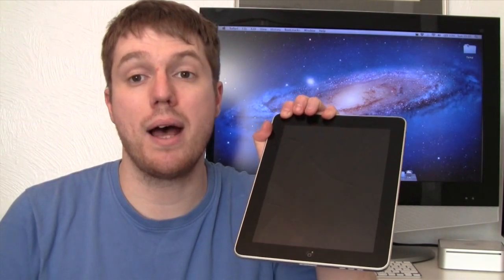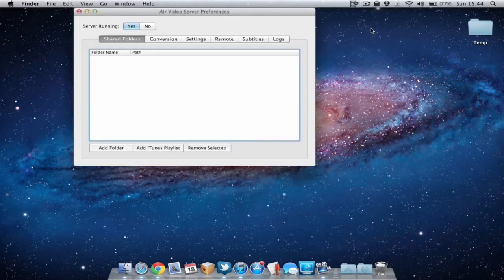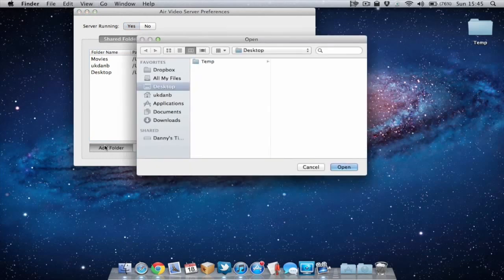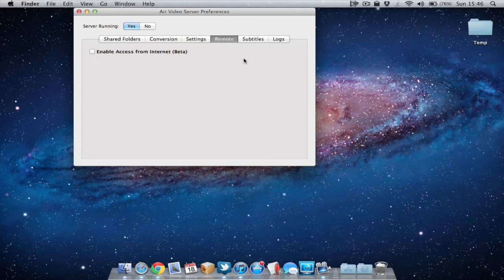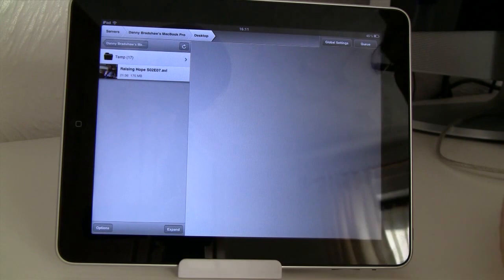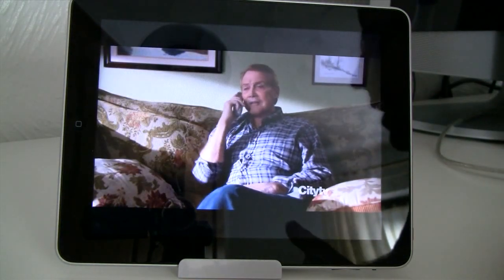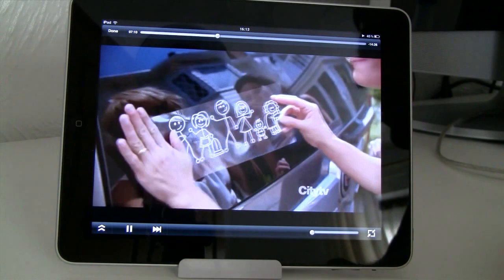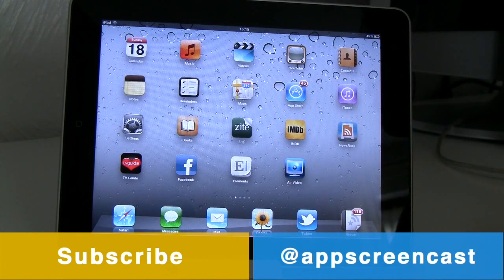Air Video for iPhone & iPad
Air Video can stream videos in almost any format to your iPhone, iPad and iPod touch. You don't need to copy your videos to the device just to watch them. If the videos in your collection are not in format supported by iPhone or iPad, Air Video will convert them on fly*. You don't need to wait until the entire video is converted. You can start watching it almost immediately!